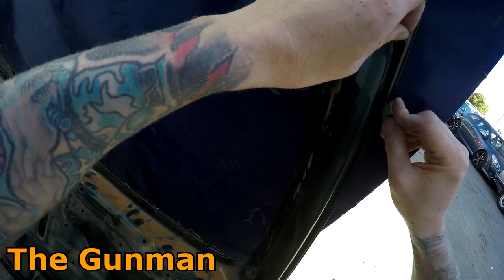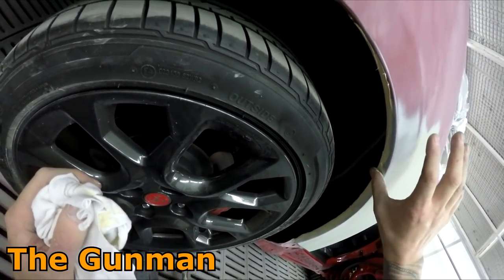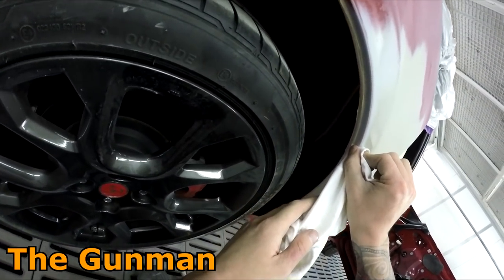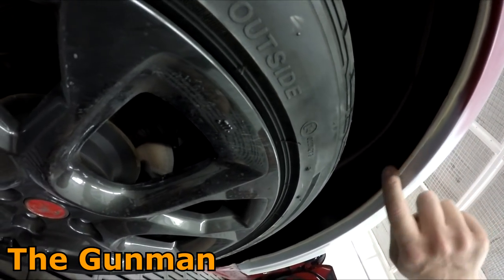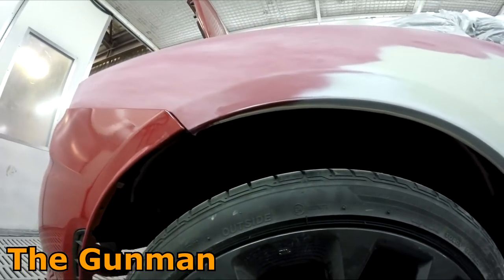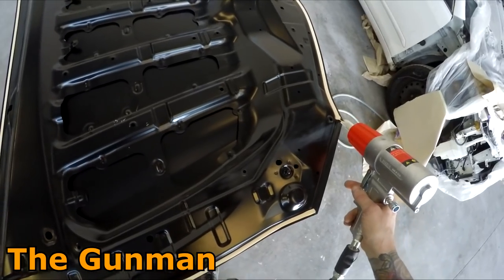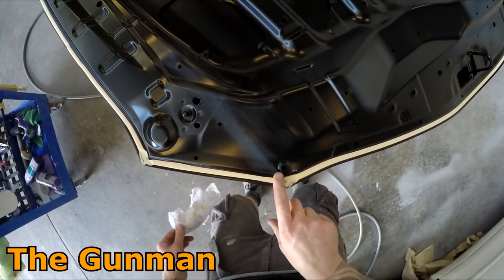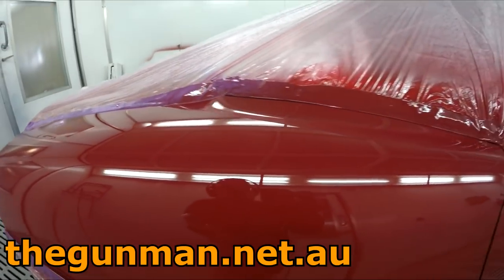Awesome Seam Sealer Trick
This is a great trick to help achieve that factory look on your Seam Sealer.